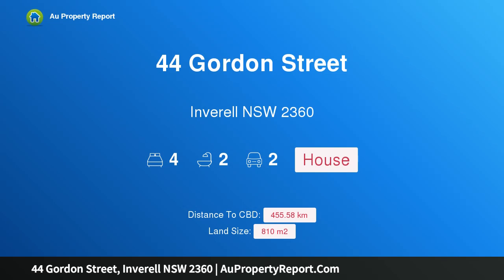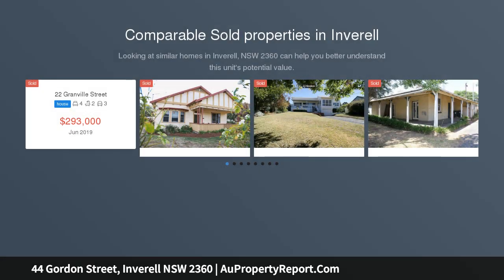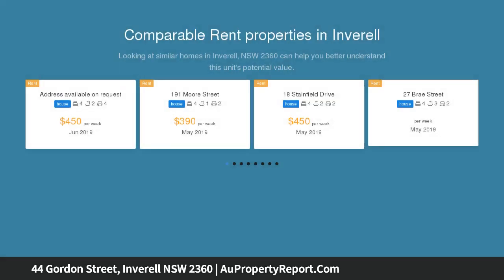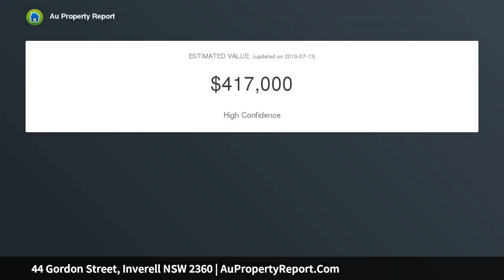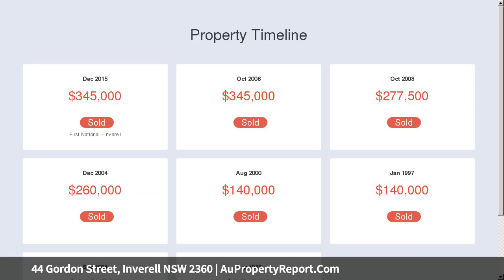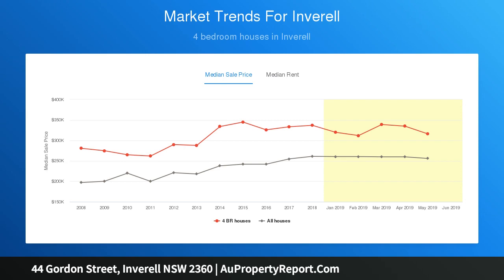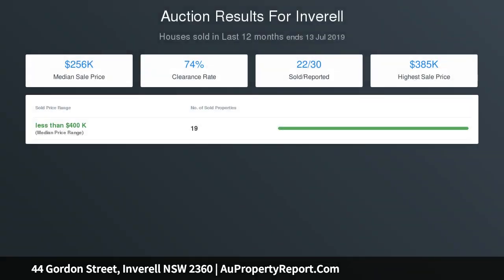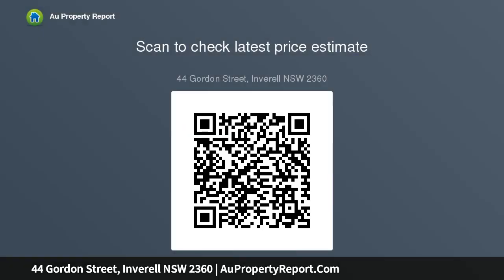44 Gordon Street, Inverell NSW 2360 | AuPropertyReport.Com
44 Gordon Street, Inverell NSW 2360
Property Type: house
Bedrooms: 4
Bathrooms: 4
Car Space: 2
FAMILY FANTASTIC GORDON